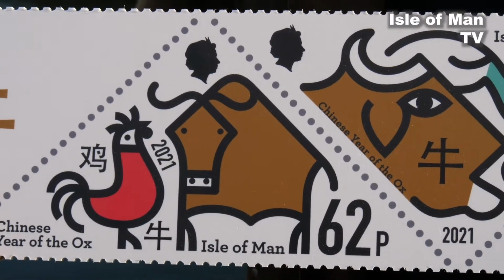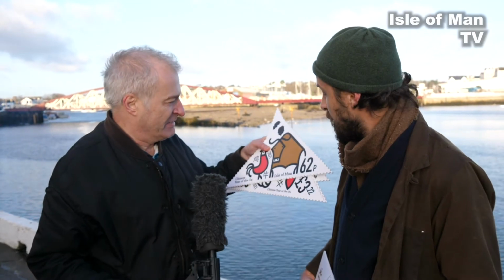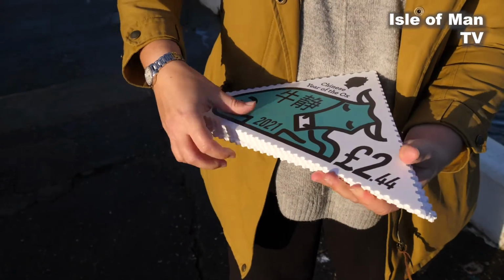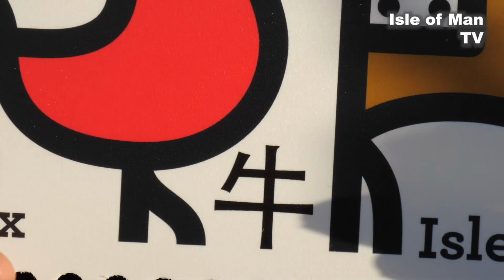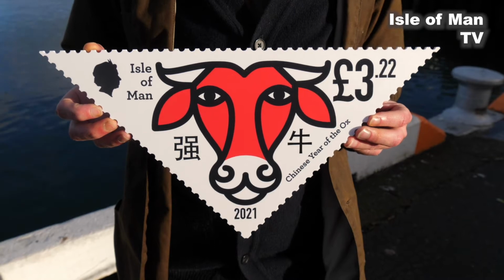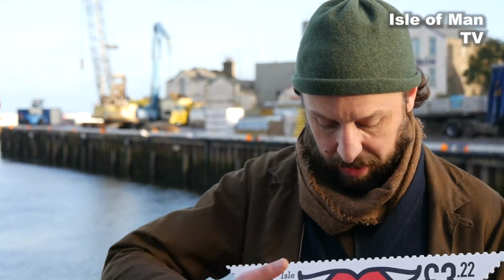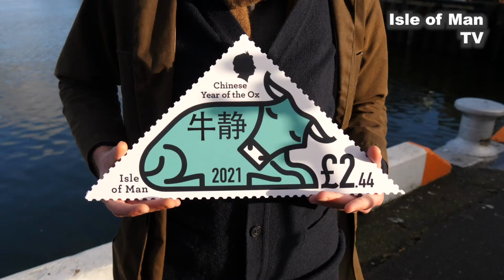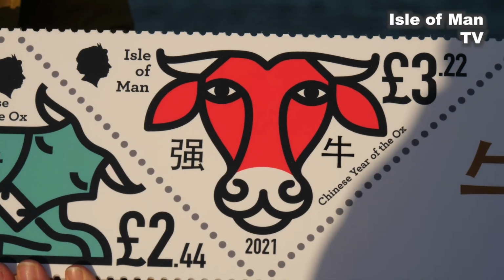Chinese New Year stamps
A first in the British Isles, as the Manx Post Office release triangular stamps to celebrate the Chinese New Year, with the year of the Ox, Paul Moulton talks with Manx illustrator and artist Jay Cover about the release.